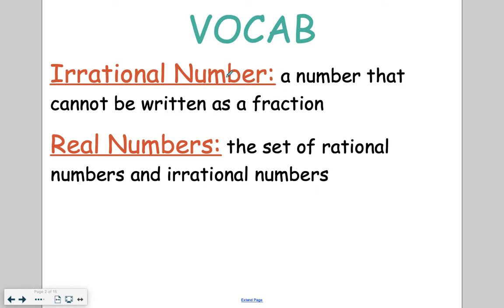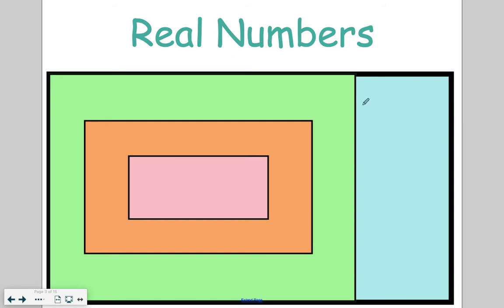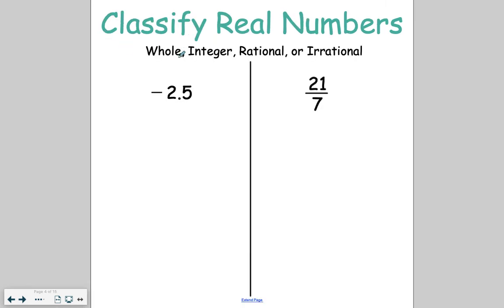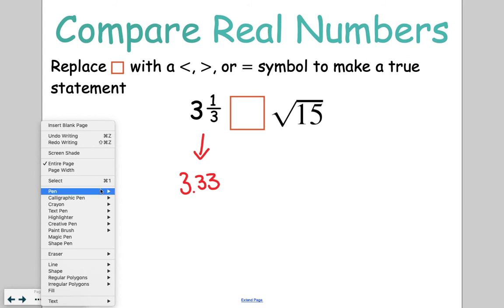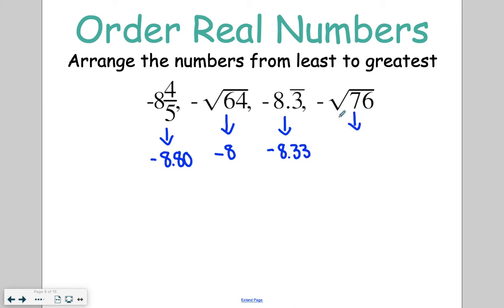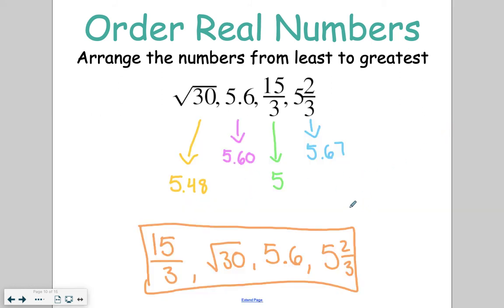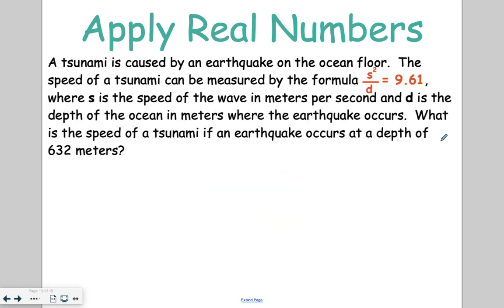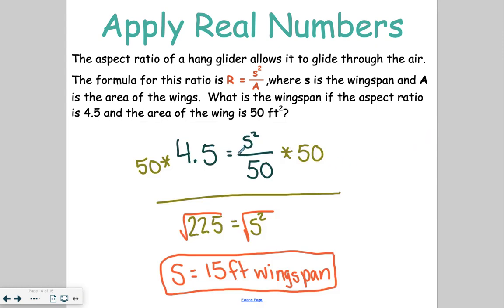Pre Algebra - Lesson 10-2: The Real Number System